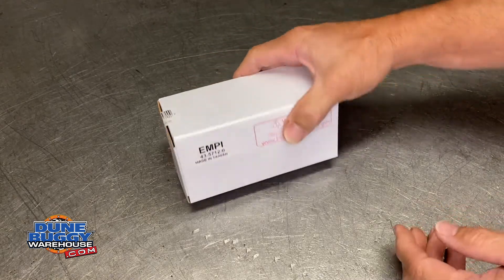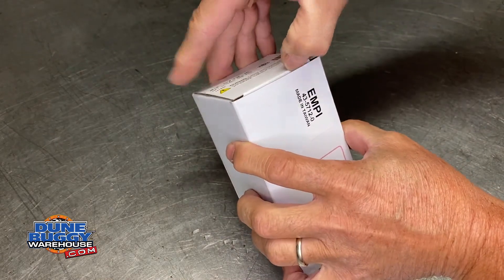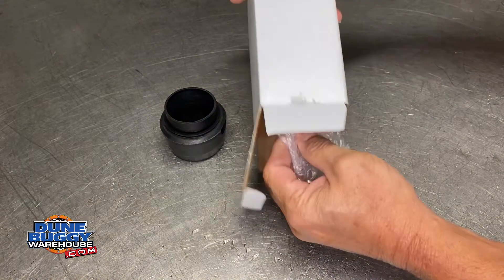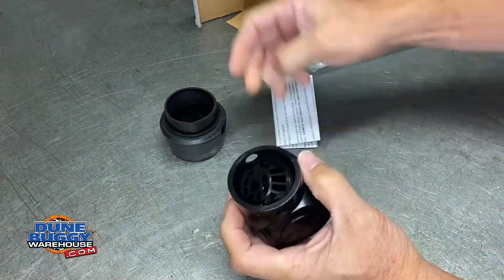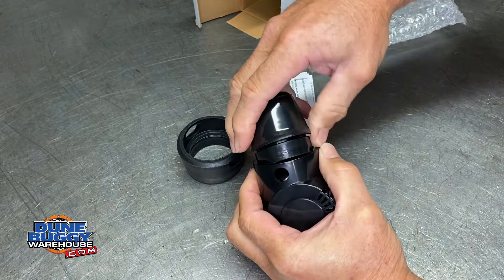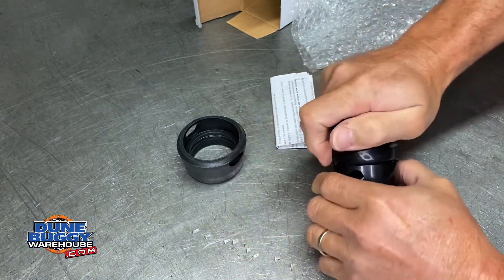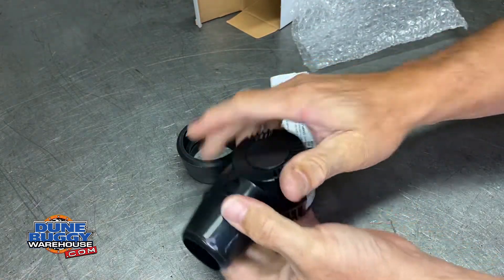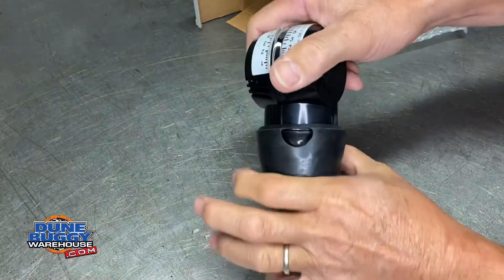How to Assemble an Empi Carb Sync - DuneBuggyWarehouse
A quick tutorial on how to assemble an Empi Carburetor Synchronizer from DuneBuggyWarehouse. This works for Empi part number 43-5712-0 or 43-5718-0 and should work for other similar brands of carb syncs.